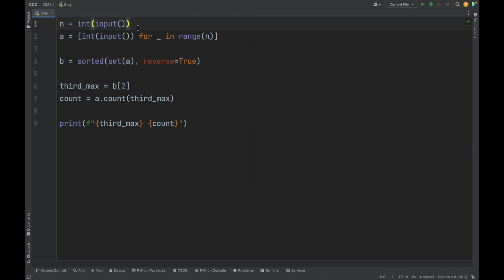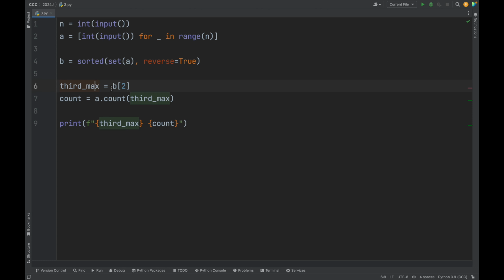2024 CCC J3: “Bronze Count” Solutions in Python & C++ | Canadian Computing Competition